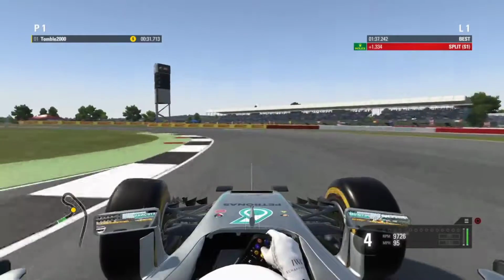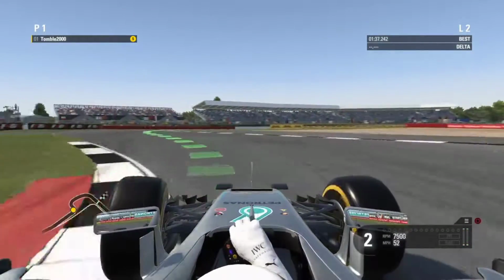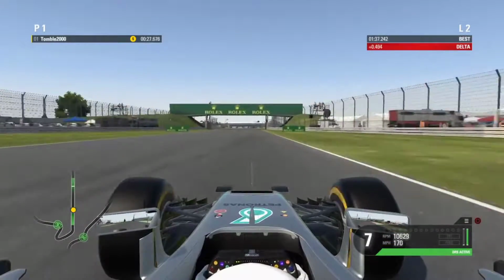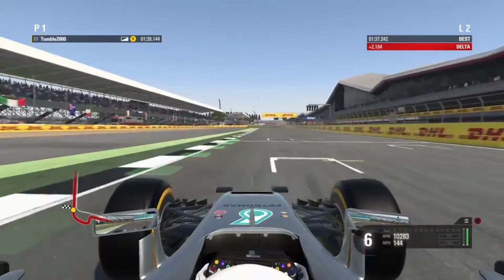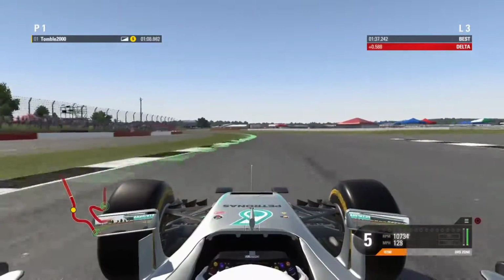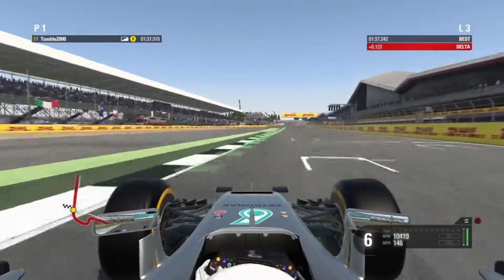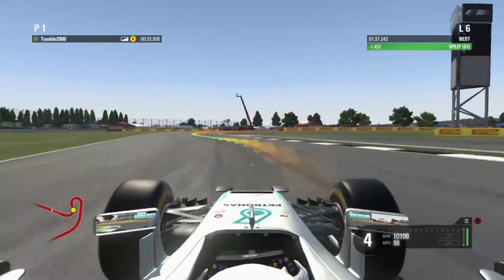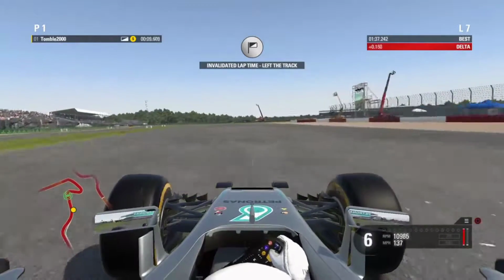F1 2016 - The Racing Line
Working out the best options for someone new to racing games